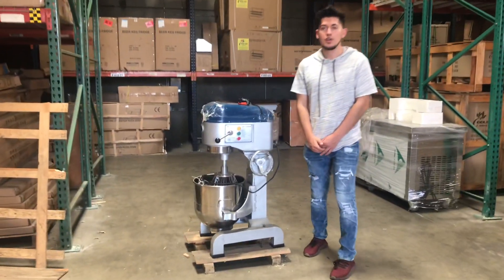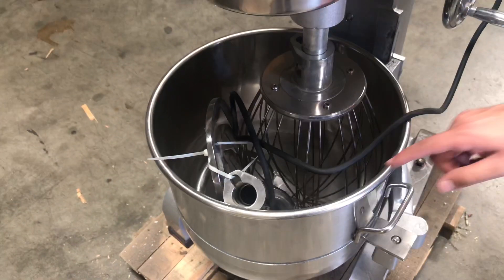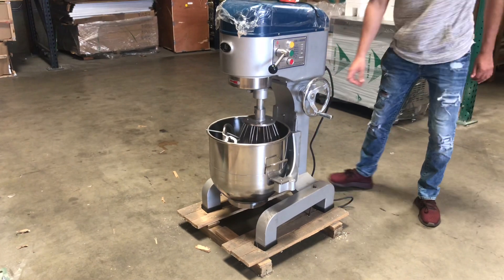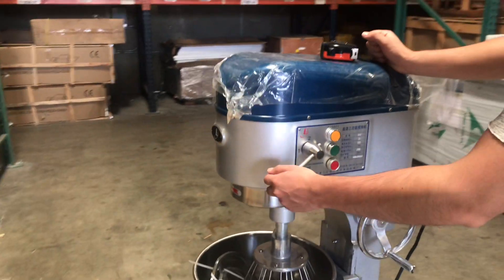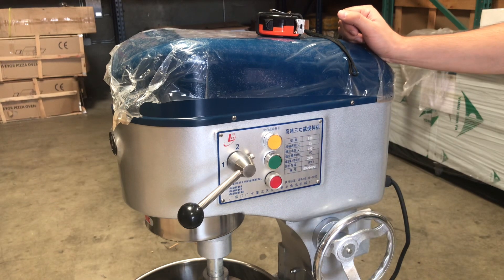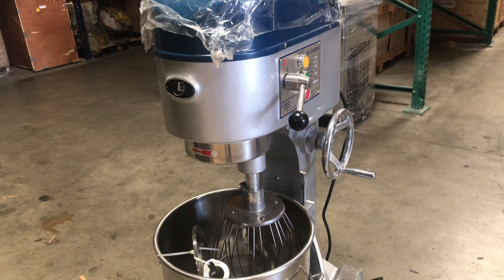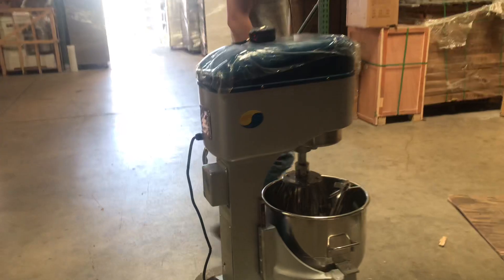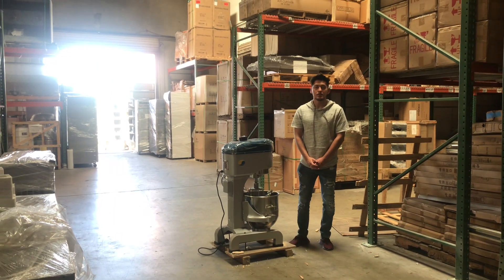40 QT Quart Planetary Dough Mixer NSF Commercial Bakery Mixer Stainless Steel